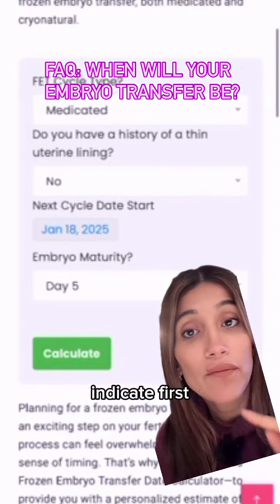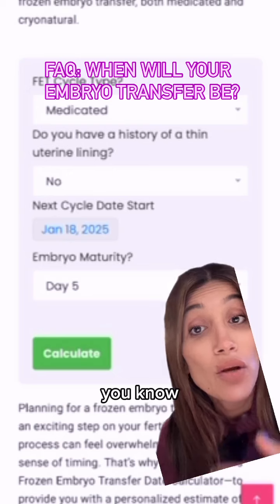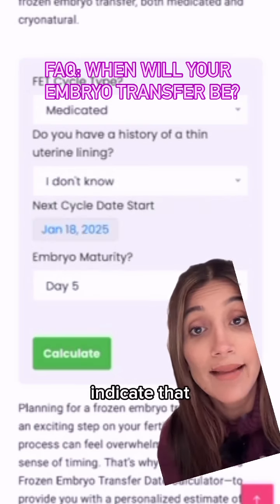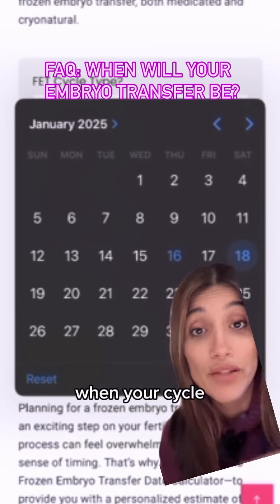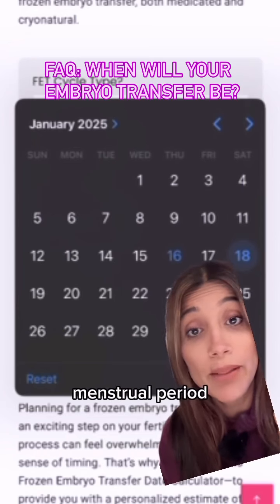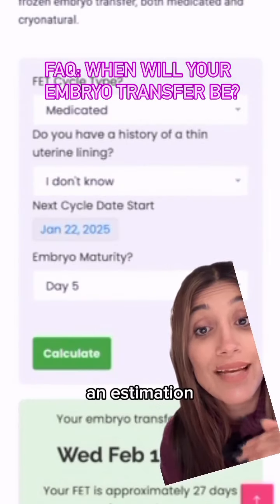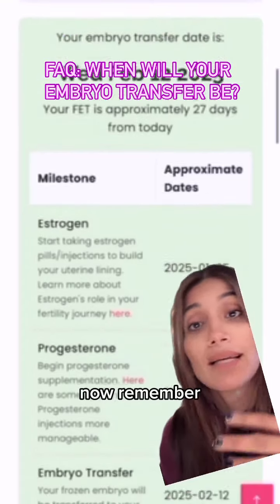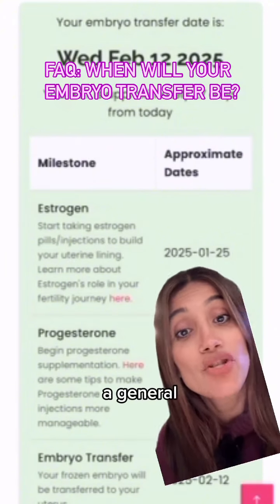Egg-cellent Estimator: Predict your Embryo Transfer Date!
My latest calculator on The Lucky Egg blog will give you an estimated date of frozen embryo transfer! It can predict a rough date whether doing a medicated or cryonatural cycle prep! Check it out on theluckyegg.com - my open access, free blog loaded with info where you can also find other useful calculators that answer other FAQs such as

-How does my AMH compare to the average for my age?
-Whats the chance to get at least one PGT normaleuploid embryo from an egg retrieval?
-How many eggs do you need to freeze to feel confident at a given age?
-What is your IVF pregnancy due date and when can you expect to hit the major pregnancy milestones

I hope you find these tools helpful!
Please note that medicated prep can be a bit more flexible and convenient - you can keep someone on estrogen and in a holding pattern, maintaining their lining, for an extra week or however long for timing purposes. This calculator is based on the average length of time for the soonest you might be ready! These calculator tools dont substitute your clinic or doctors medical advice but can certainly give you a lot of data to work with to explore the possibilities and to ask smart questions and make informed decisions!

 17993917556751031